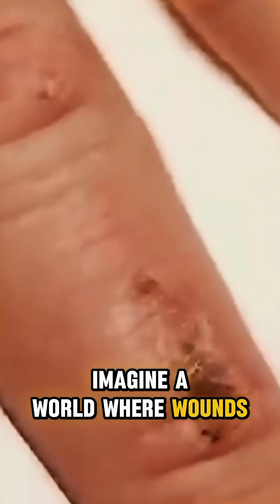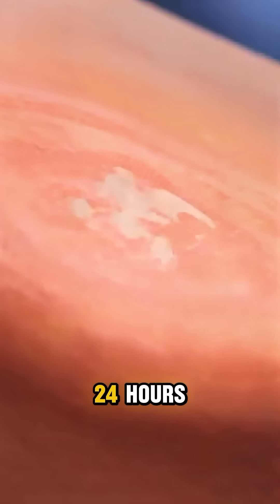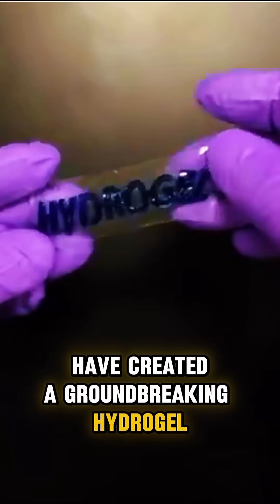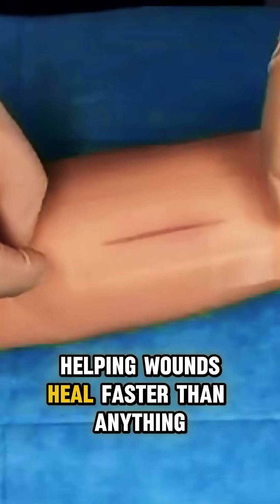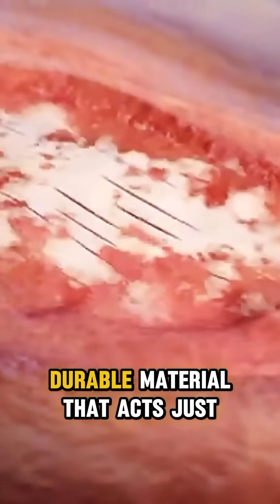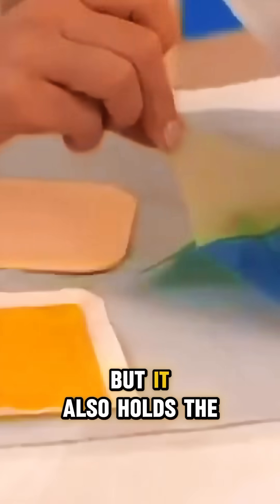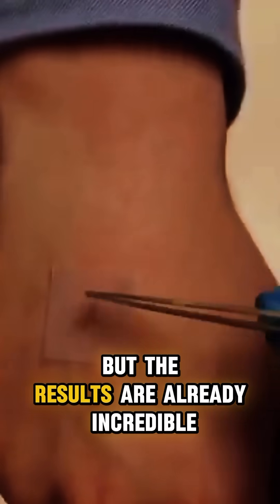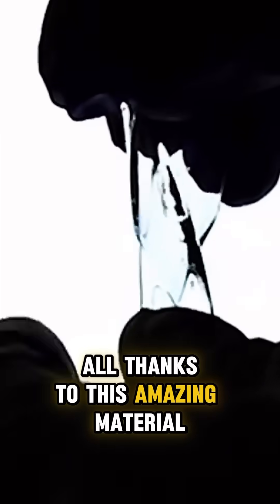This Hydrogel Heals Wounds 90% Faster – And It’s Real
This Is the Closest We’ve Come to Wolverine’s Healing Powers...
UCLA scientists developed a hydrogel that heals wounds 90% in 12 hours—and fully in just 24. By mimicking human skin with clay nanosheets and smart polymers, this material could revolutionize burn treatment, surgery recovery, and even robotics. Still in testing, but this is the closest thing to sci-fi healing we’ve ever seen.